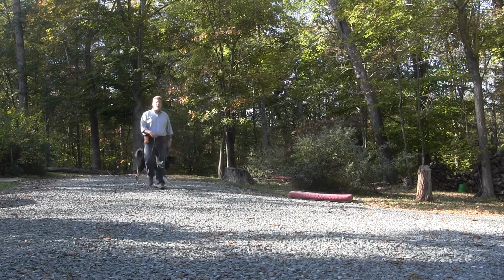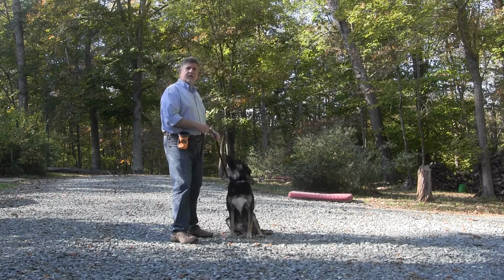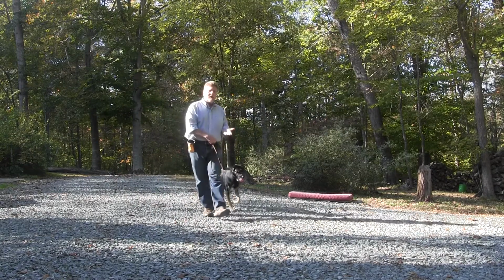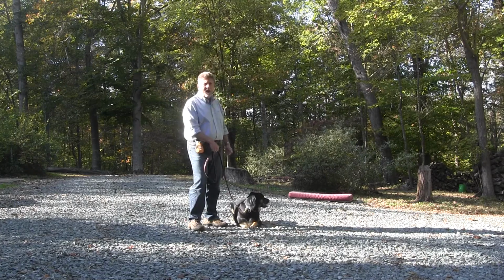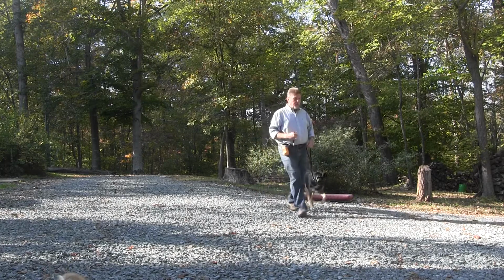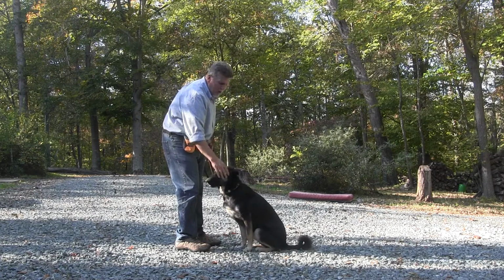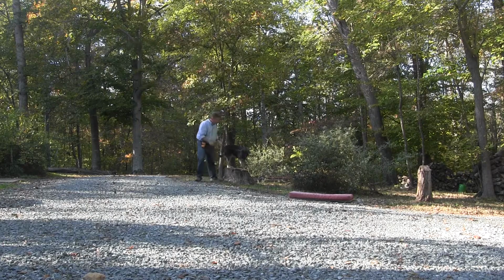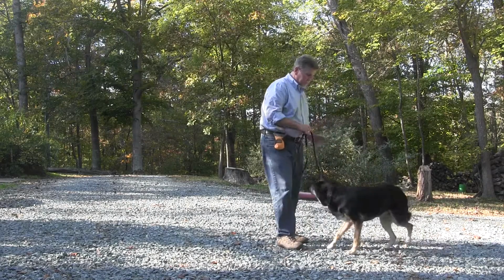Ari Puppy Training Kernersville NC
Jim Hodges
Jim Hodges Dog Training

Ari - Dog/Puppy Training Kernersville, NC